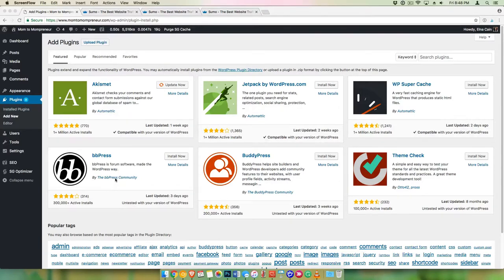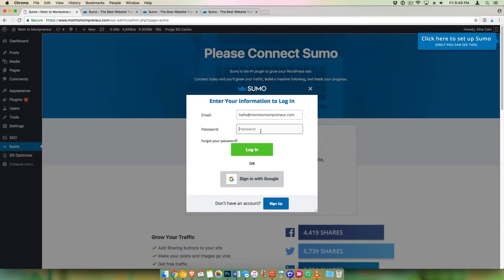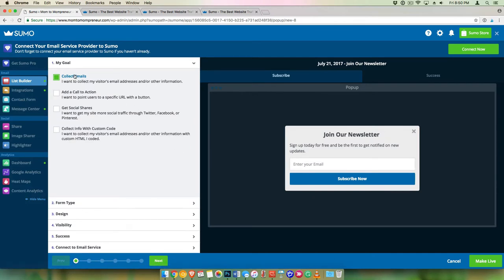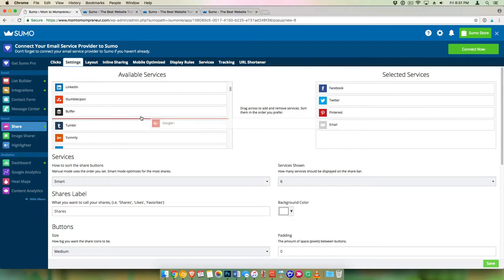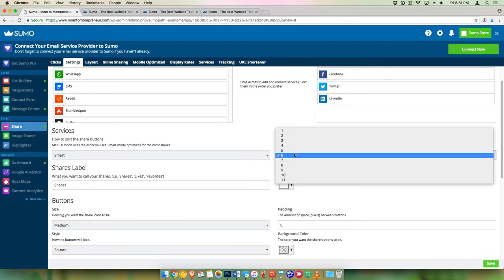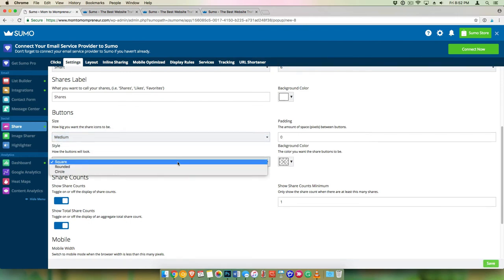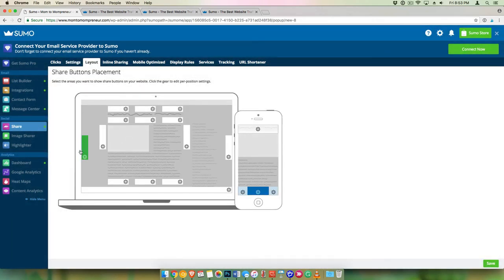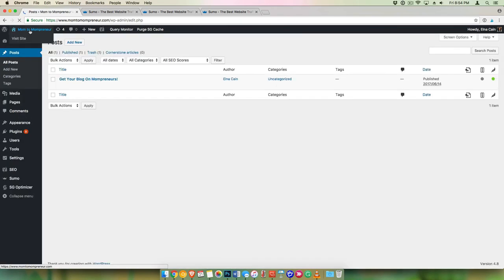How to Install Sumo Sharing Buttons 2017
Learn how to install social media buttons for free for your new blog using Sumo.